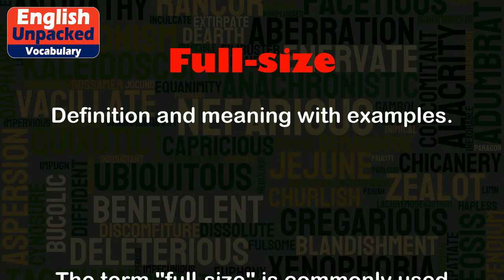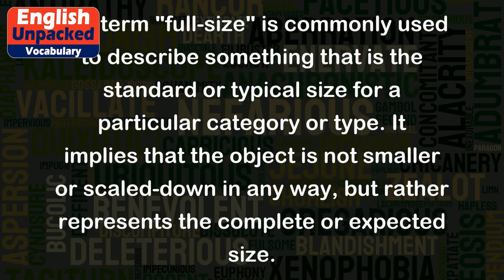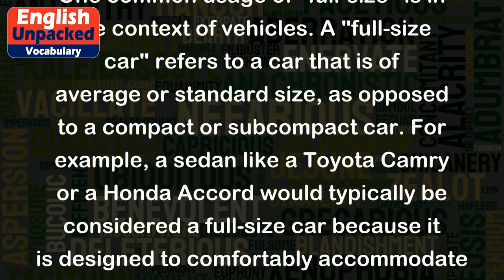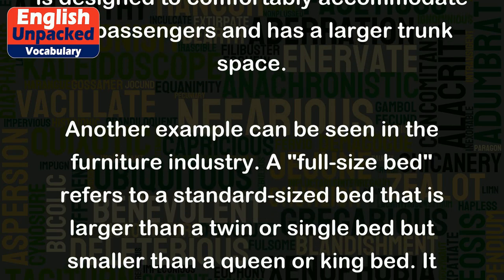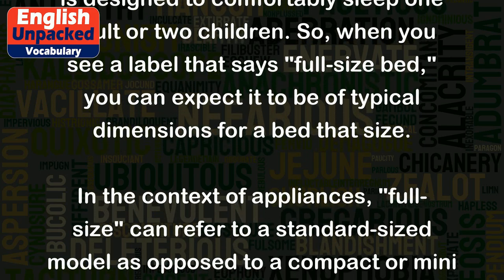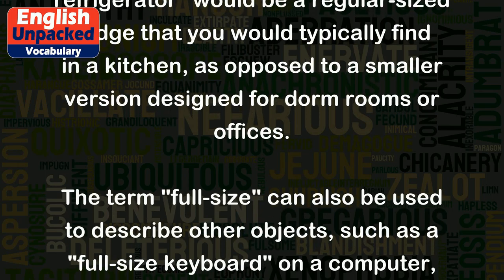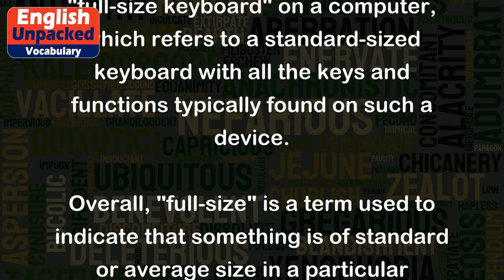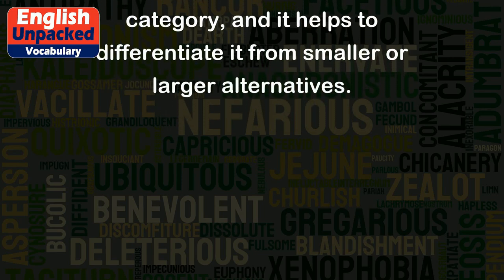Full-size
The term "full-size" is commonly used to describe something that is the standard or typical size for a particular category or type. It implies that the object is not smaller or scaled-down in any way, but rather represents the complete or expected size.
One common usage of "full-size" is in the context of vehicles. A "full-size car" refers to a car that is of average or standard size, as opposed to a compact or subcompact car. For example, a sedan like a Toyota Camry or a Honda Accord would typically be considered a full-size car because it is designed to comfortably accommodate five passengers and has a larger trunk space.
Another example can be seen in the furniture industry. A "full-size bed" refers to a standard-sized bed that is larger than a twin or single bed but smaller than a queen or king bed. It is designed to comfortably sleep one adult or two children. So, when you see a label that says "full-size bed," you can expect it to be of typical dimensions for a bed that size.
In the context of appliances, "full-size" can refer to a standard-sized model as opposed to a compact or mini version. For instance, a "full-size refrigerator" would be a regular-sized fridge that you would typically find in a kitchen, as opposed to a smaller version designed for dorm rooms or offices.
The term "full-size" can also be used to describe other objects, such as a "full-size keyboard" on a computer, which refers to a standard-sized keyboard with all the keys and functions typically found on such a device.
Overall, "full-size" is a term used to indicate that something is of standard or average size in a particular category, and it helps to differentiate it from smaller or larger alternatives.